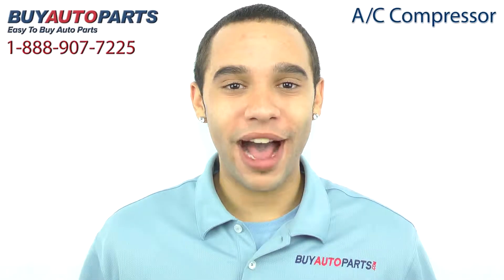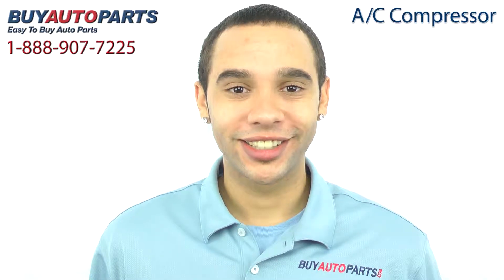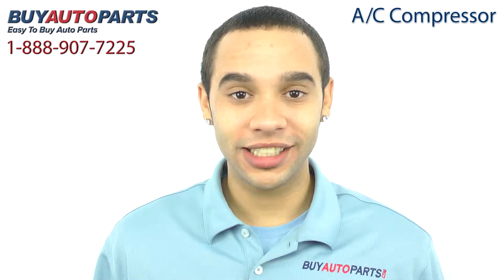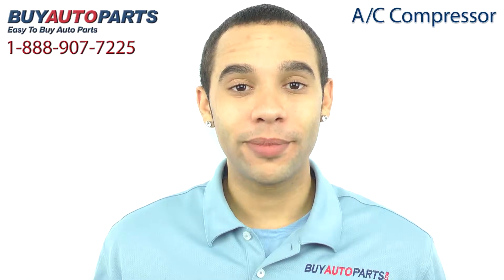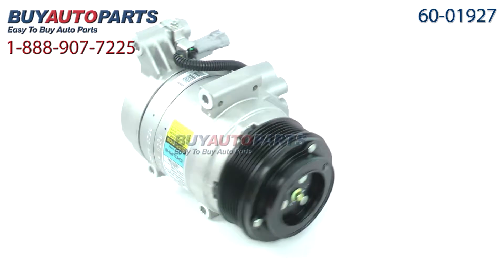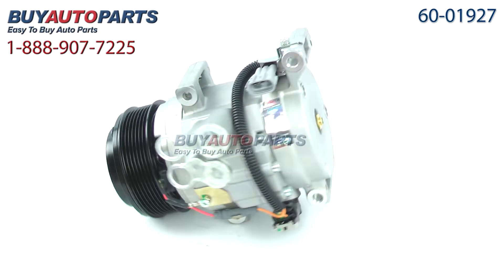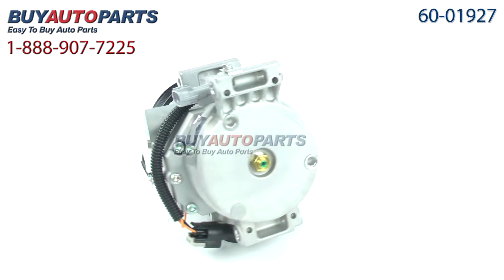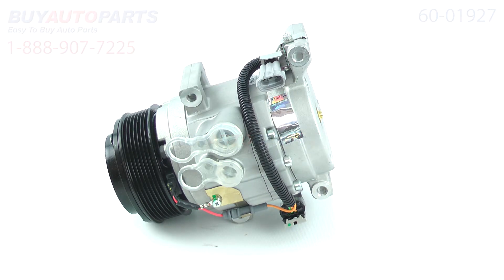A/C Compressor from BuyAutoParts - Part # 60-01927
This is a guaranteed exact fit replacement A/C compressor assembly from BuyAutoParts. This compressor fits Toyota Tacoma trucks. We encourage you to purchase this compressor as part of a complete A/C repair kit which comes with everything you need to replace an A/C compressor the right way, the first time.